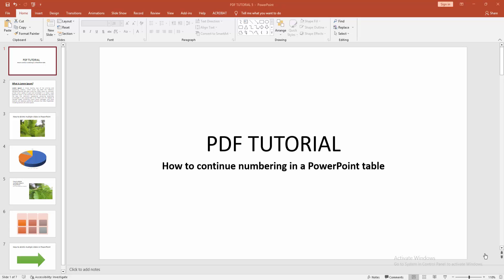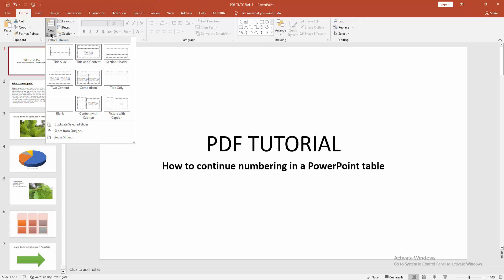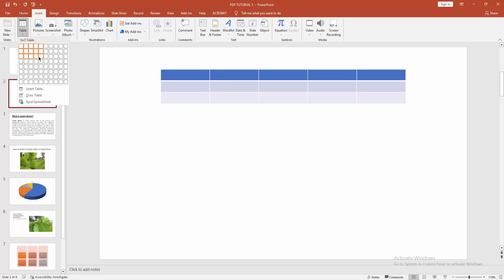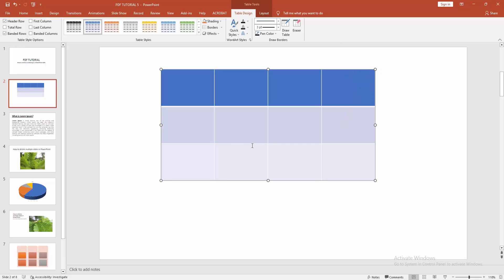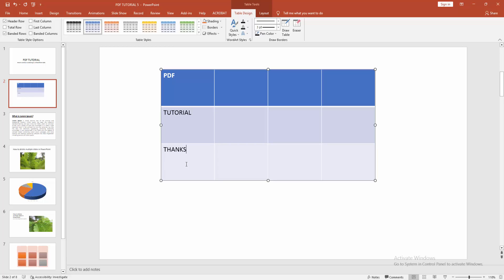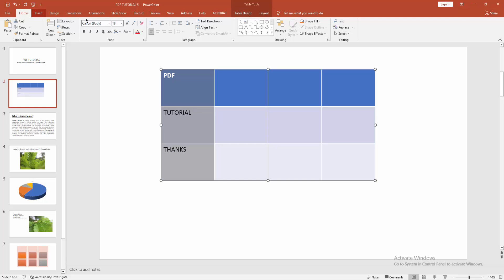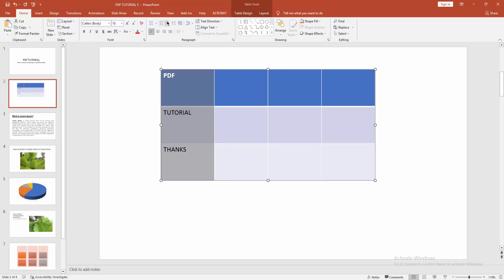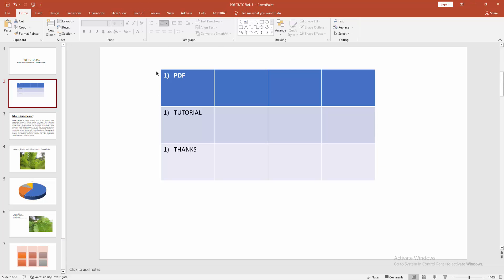How to continue numbering in a PowerPoint table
Assalamu Walaikum,
In this video I will show you, How to continue numbering in a PowerPoint table.  Let's get started.